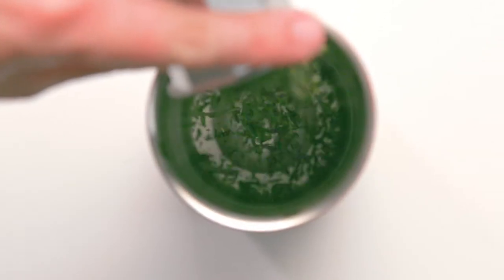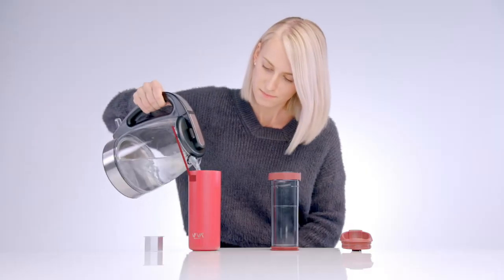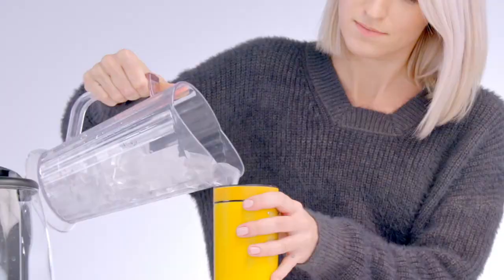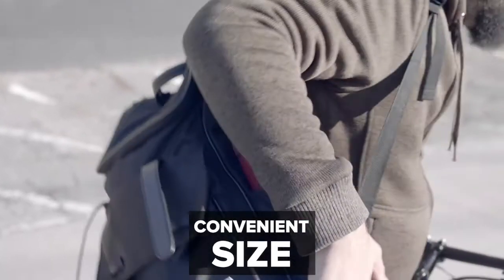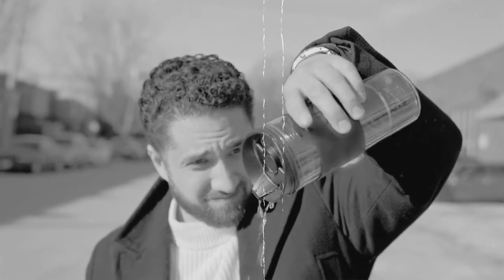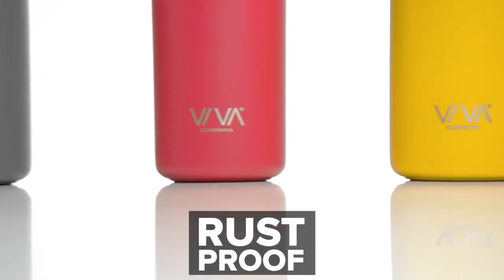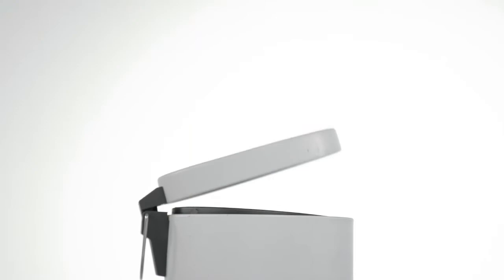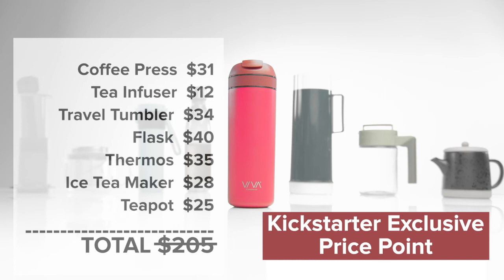VIVA Recharge: Travel Mug Reinvented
Patented Steep Control. Leak-Proof. Makes Tea or Coffee Hot or Iced — Anytime, Anywhere

About VIVA Recharge: Travel Mug Reinvented:
Regular travel mugs are designed to store water or beverage that are already made. And that means one more thing you need to clean.

Recharge by VIVA is a versatile solution that brews hot and iced tea. It also makes coffee. It solves the headache of over-steeping, leaking lids and maintaining the optimal temperature of our drink until the very last drop.

Key Features:
✅ Leak-proof
✅ Fresh iced tea in under 5 minutes
✅ Interchangeable coffee and tea filter
✅ Easy to clean
✅ Premium materials
✅ 6 hours hot, 12 hours cold
✅ Full leaf immersion
✅ Designed to last
✅ Ultimate tea companion

VIVA Scandinavia aims to inspire people to make the home a higher priority, to make life at home more stylish, practical, interesting, cheerful and homey.

VIVA Scandinavia aims worldwide with a broad product range that is regularly supplemented with new designs for the home.